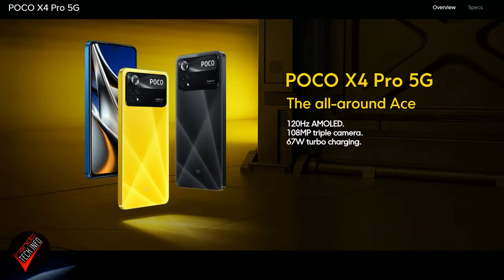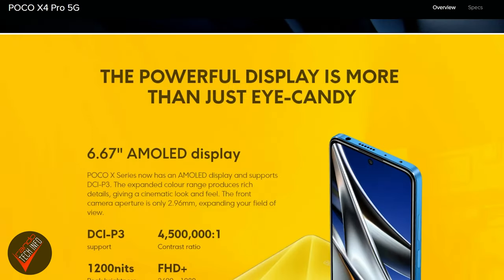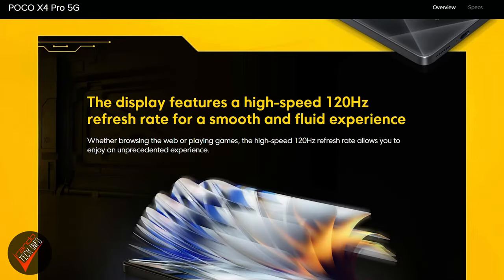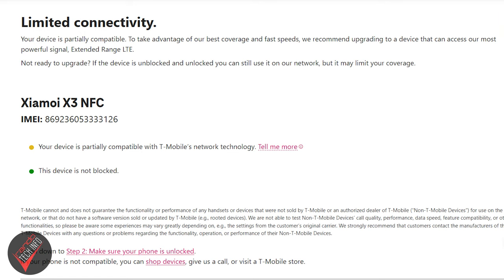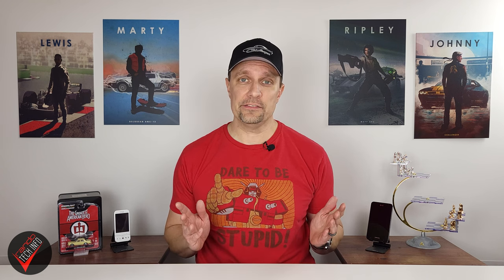Will the POCO X4 Pro 5G work in the US? (4G and 5G networks included)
POCO just keeps pumping out the value phones and it looks like the X4 is no exception.  With it's 6.67 inch, 120 Hz AMOLED display, 5000 mAh battery, and 67 watt charging, the X4 is packing some nice tech for the price.

But is it a good option for US buyers?

Watch and get learned.

Video Clip is from the movie "Back to the Future", via Yarn

Background music track is "Tempos Vari " by Freedom Trail Studio